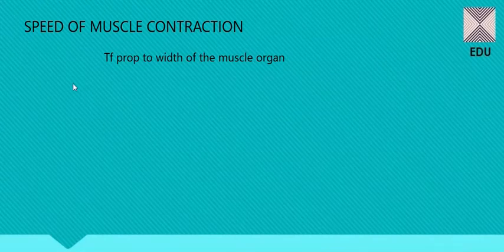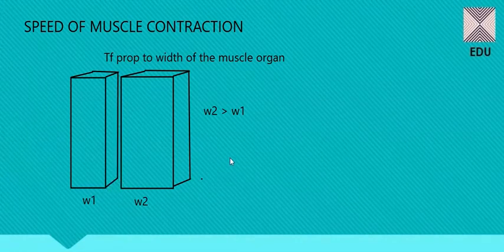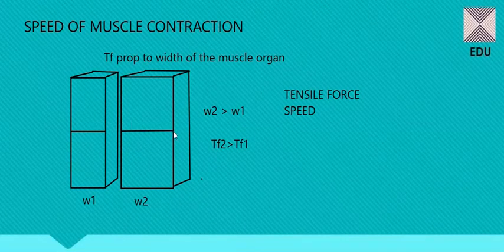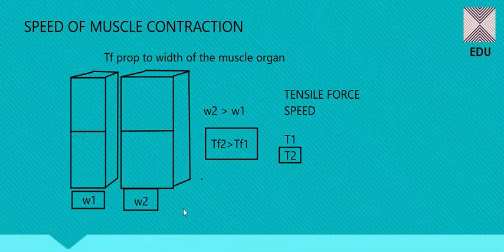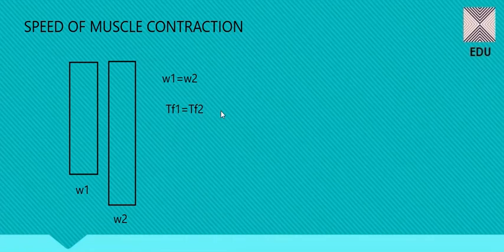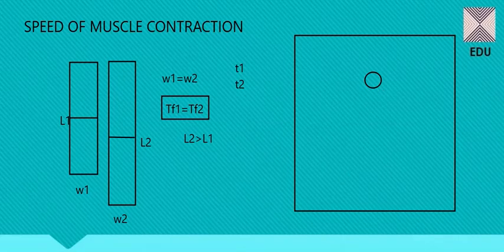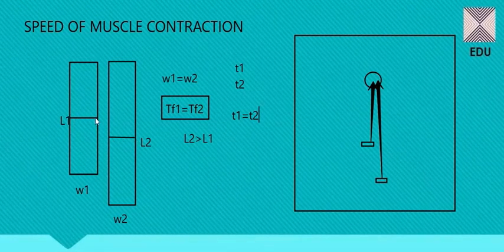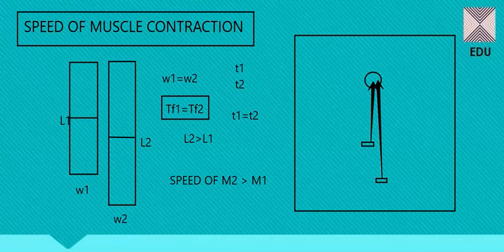Muscle Mechanics 7 - SPEED OF MUSCLE CONTRACTION [ZOOSQUARE]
Muscle contraction, Speeds of contraction, Tensile forces, Effect of width and length of muscles